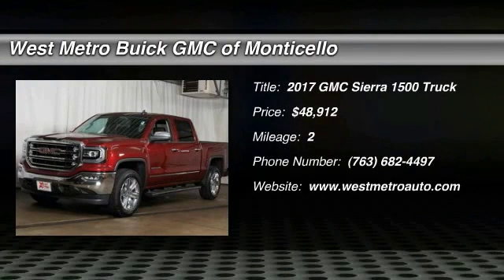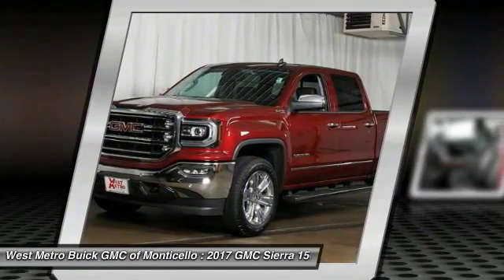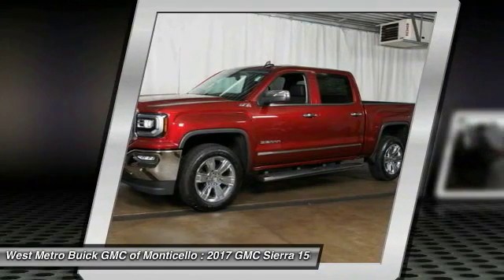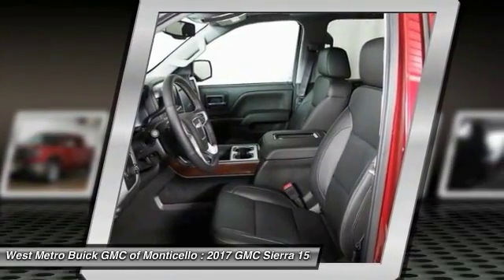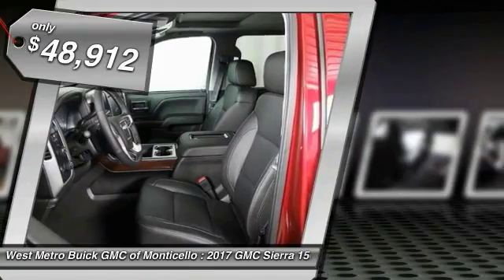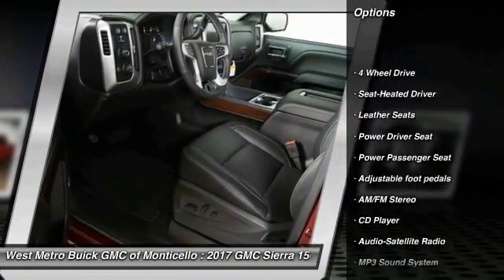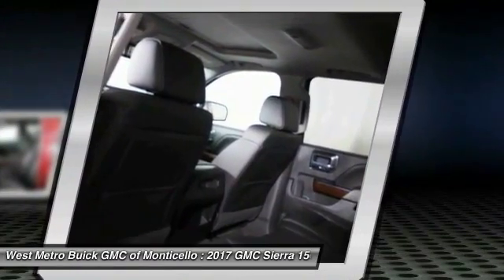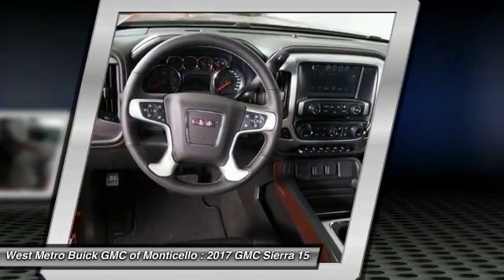2017 GMC Sierra 1500 Minneapolis, St Cloud, Elk River, Monticello, MN G17-143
2017 GMC Sierra 1500

Looking for the right truck? Today could be your lucky day. this 2017 GMC Sierra 1500 could be yours.